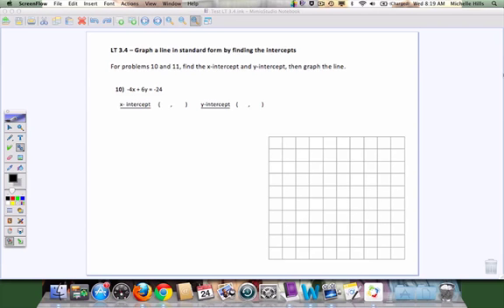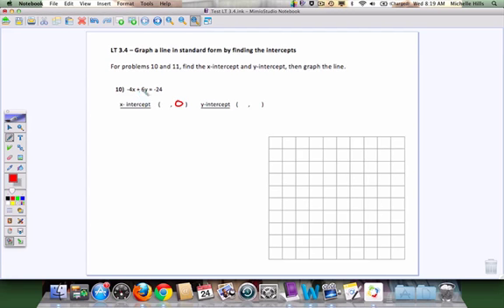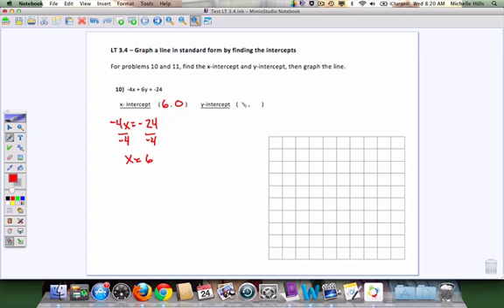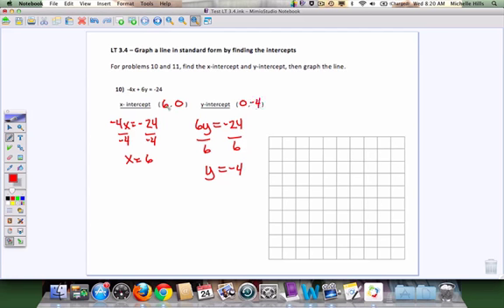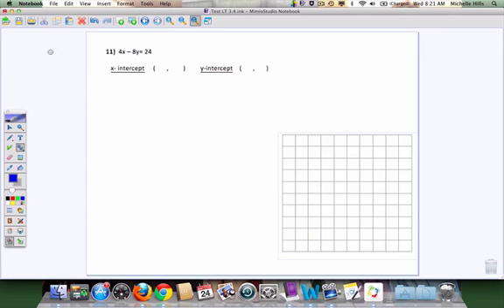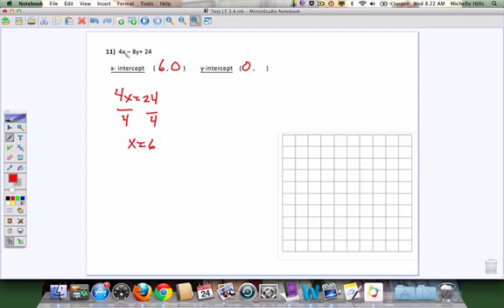Algebra 3.4 Test.mov